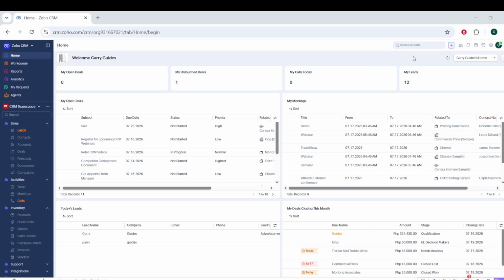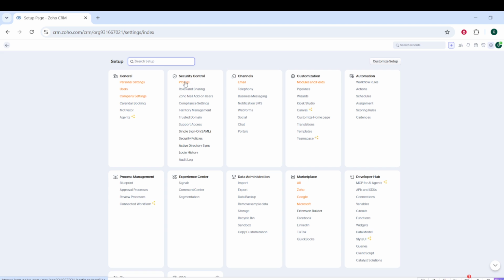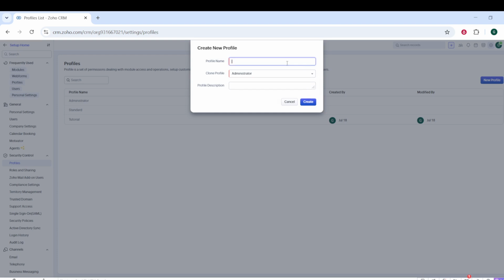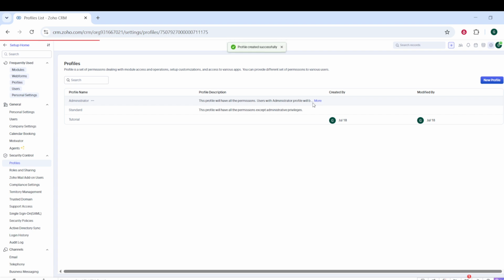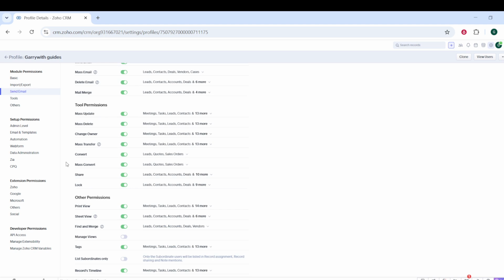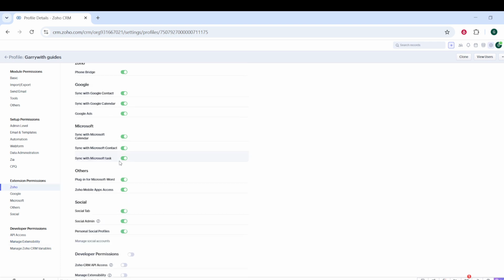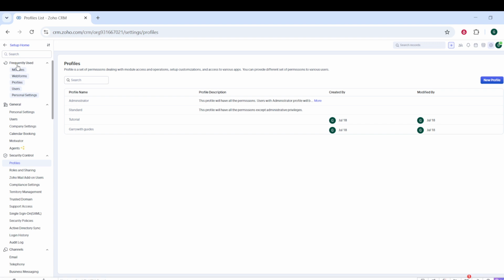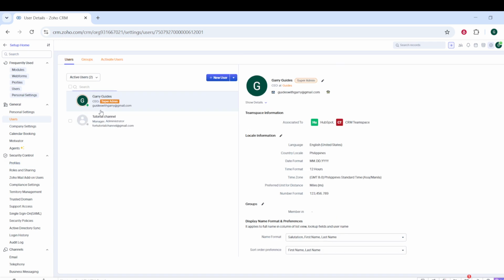How to Manage Permissions in Zoho Crm For Users [2026 Quick Guide]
Learn how to manage permissions in Zoho CRM for users, so roles and access stay secure. In this Zoho CRM tutorial, you’ll see where to edit user permissions, assign profiles, and control visibility. If you search for Zoho CRM user roles, permission sets, or manage access, you’ll find this helpful.